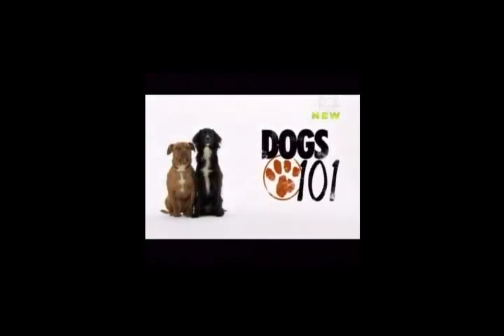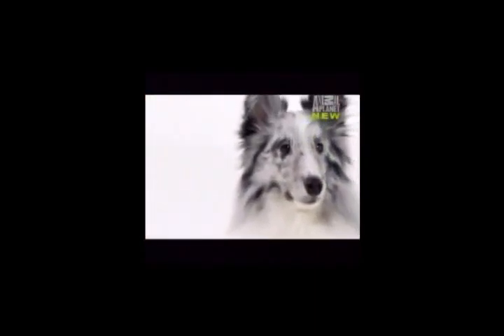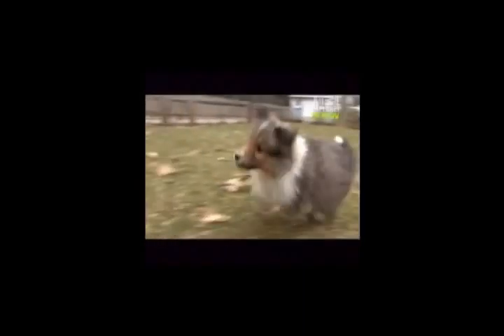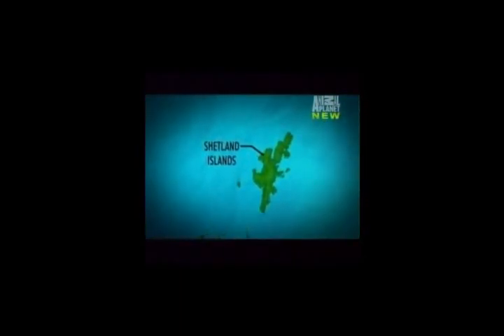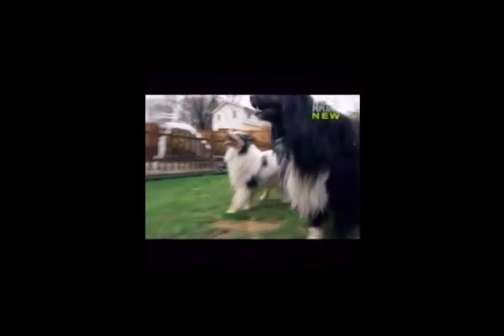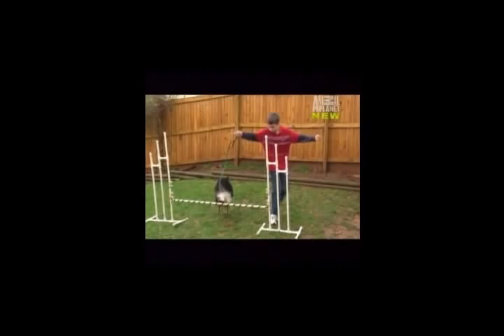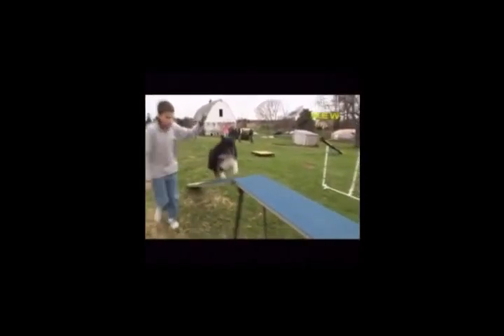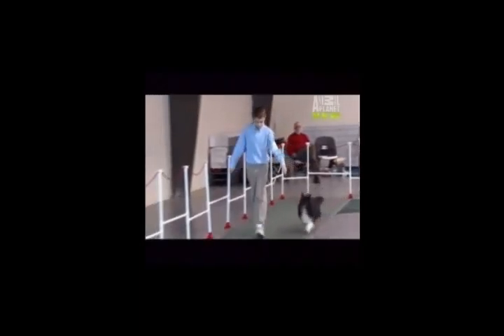Animal Planet Sheltie sm